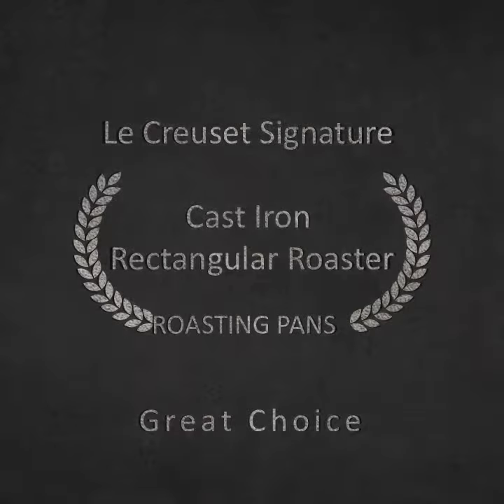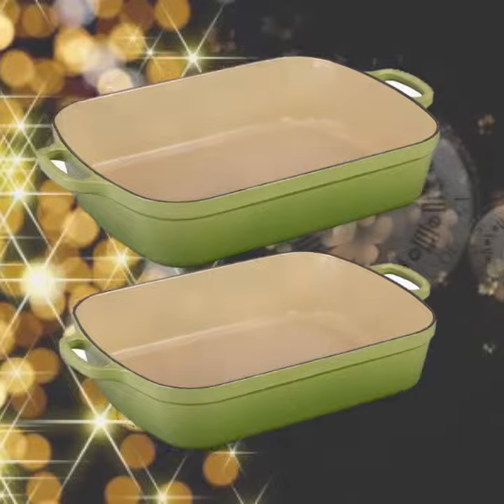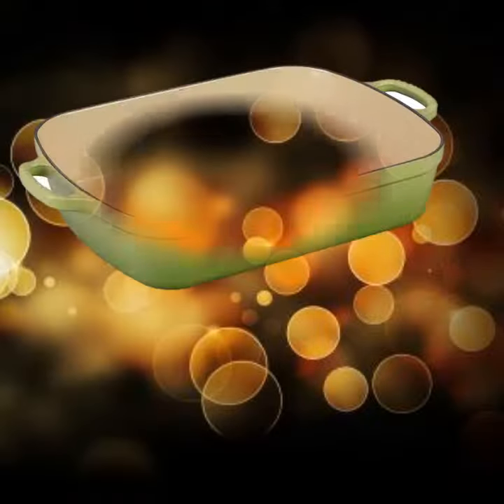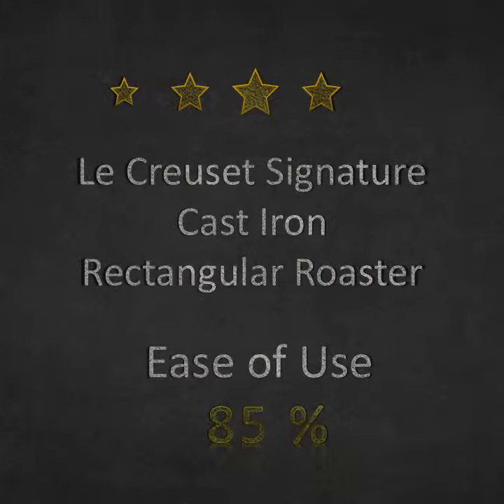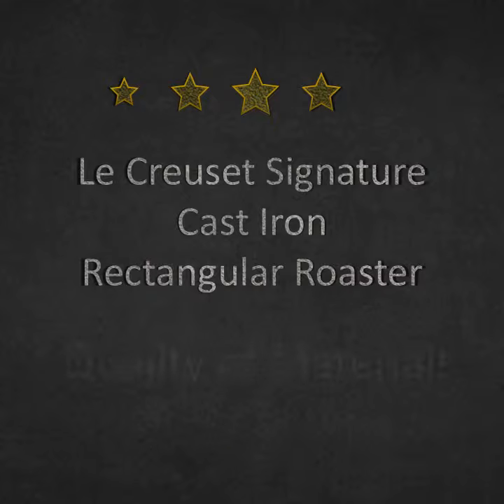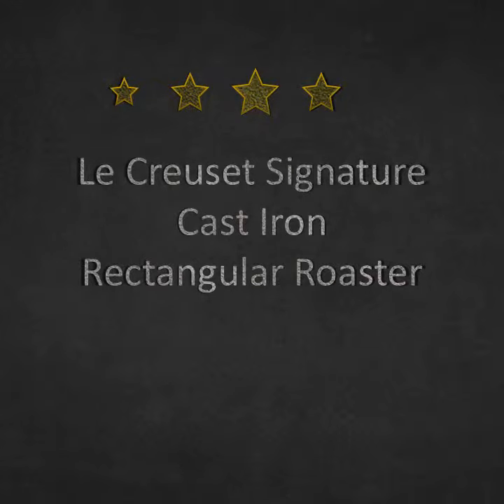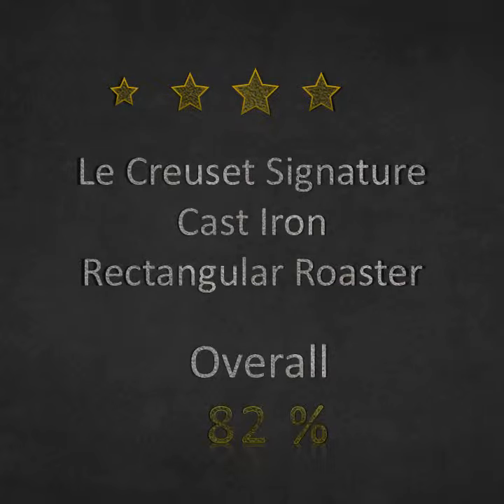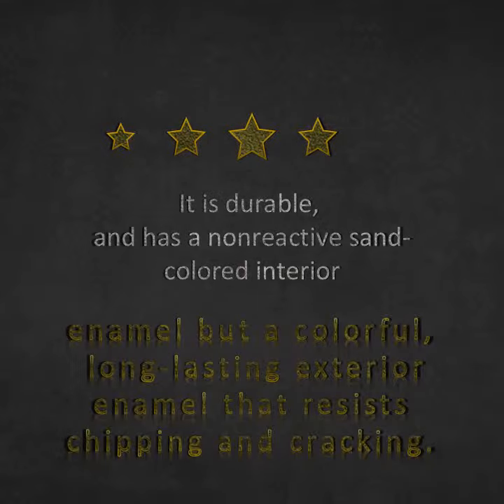Roasting Pans : Le creuset signature cas iron Review 2018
Le Creuset Signature Cast Iron Rectangular Roaster
Compare the Best Roasting Pans

Great Choice: Le Creuset Signature Cast Iron Rectangular Roaster

This Le Creuset Signature Cast Iron Rectangular Roaster has a low-profile design is optimized for oven roasting, and has even heat distribution and superior heat retention.

It is durable, and has a nonreactive sand-colored interior enamel but a colorful, long-lasting exterior enamel that resists chipping and cracking.

The even heat distribution of this versatile enameled cast iron roaster makes it ideal for oven-roasted chicken breasts, homemade lasagna, casseroles and side dishes.

The Signature loop handles allow for easier lifting when wearing oven mitts.

DESCRIPTION

The even heat distribution of this versatile enameled cast iron roaster makes it ideal for oven-roasted chicken breasts, homemade lasagna, casseroles and side dishes. Taking a cue from our iconic French ovens, we've added our Signature loop handles for easier lifting when wearing oven mitts.

- Best Roaster Ever

I've been using my dutch oven as a roasting pan for years and finally decided to upgrade to a *real* roasting pan. I was looking for something that I could use on the stove top to turn the meat juices into gravy. Also I love cooking with cast iron. The advantage over the dutch oven is all the open space. I can fill the pan with veggies or a roasting rack and lay the meat flat for even roasting. It accomodates much bigger pieces of meat than my dutch oven. I've had no problem using it on the stove. My only complaint is I wish Le Creuset made a cover for it.

- But I am Very Happy With the size

Just a right size. I was thinking to get 7 QT baking dish,But I am very happy with the size. It goes well with my black and white kitchen. Fits in a double sink nicely, so cleaning is not a problem. I don't want to use a dishwasher to keep the original quality of looks.

- Beautiful Roasting Dish

Beautiful piece of Le Creuset in a new color for me, the Oyster. I have many pieces of Le Creuset and all different colors and this one is new to me. The color is beautiful. Pan size is great. Glad I did not buy the large one as this is big enough for one or two of us. Nice and sturdy, made in France. Will work great for roasting a beef roast, a chicken or a noodle dish. I ordered a roasting rack for inside of this but do not have it yet.

- Le Ceuset NEVER Disappoints me!

As with ALL of my Le Creuset pots and pans... I was extremely happy with this roaster. It was exactly what I was looking for. It is easy to clean, retains heat for a long time after you take it out of the oven and is great quality. I loved it so much I bought the smaller roaster as well for smaller items. The roasters are exactly like the Dutch ovens!

COMPARE THE BEST
Top Kitchen Equipment Reviews

We have researched and compared the leading products and provide our conclusions based on quality, ease of use, value for money and customer reviews
Click the arrow to find out more…

Click on the images below to see the top three products compared in each category

This is an independent site and the reviews and scores are based entirely on the personal opinions of the site owner. The owner of this site is a participant in the Amazon Services LLC Associates Program, an affiliate advertising program designed to provide a means for sites to earn advertising fees by advertising and linking to amazon.com